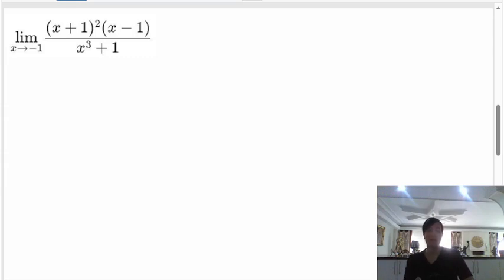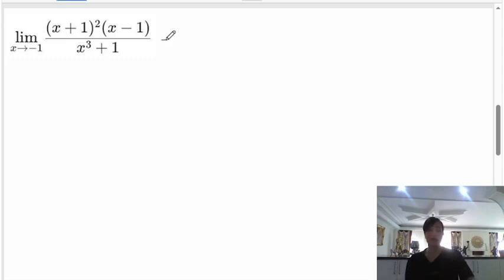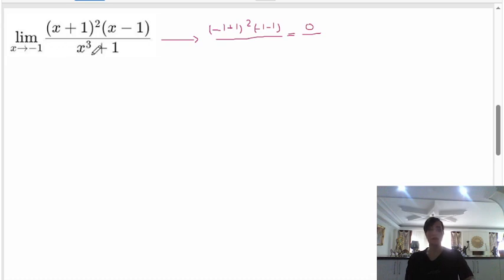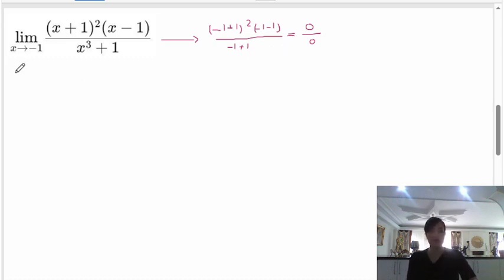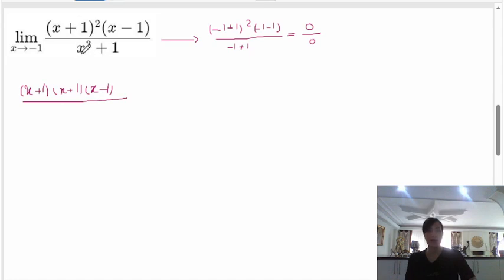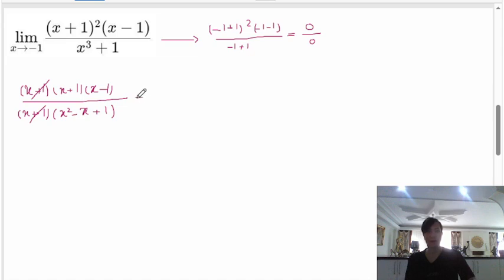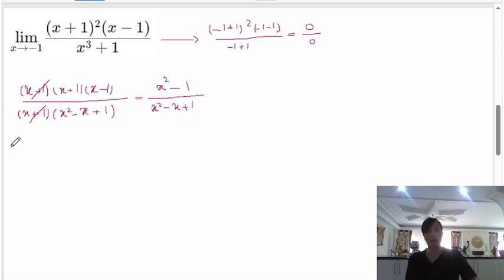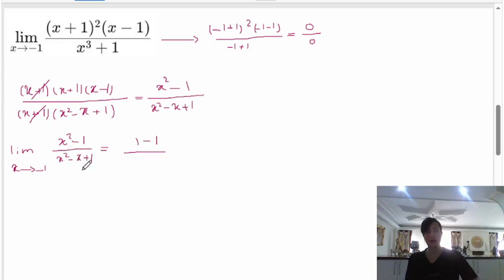Most Students get This Limit Wrong! Can you solve it?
🧠 Can you solve this limit problem before watching the solution?

Many students make a mistake on this question. Try it yourself first and see if you can find the answer!

📘 Perfect for: ✅ IB Mathematics AA & AI ✅ High school calculus students ✅ Exam preparation ✅ Anyone who loves math challenges

Pause the video, solve the problem, and write your answer in the comments before watching the solution.